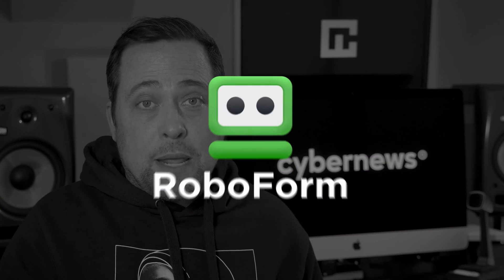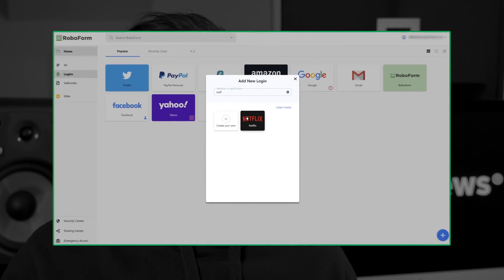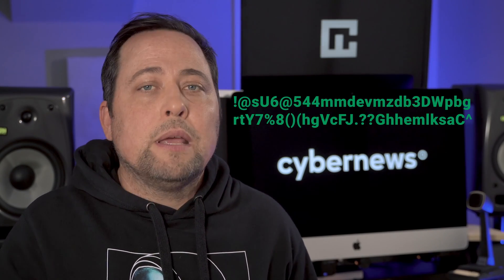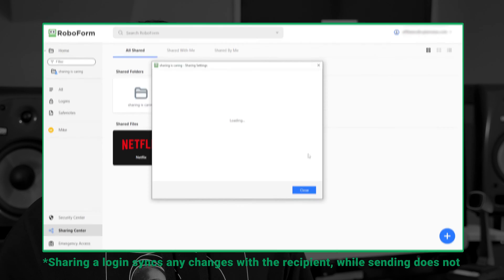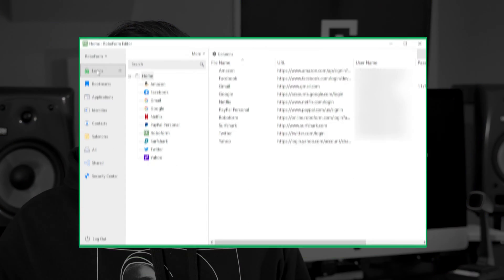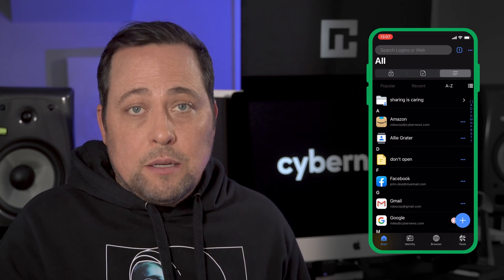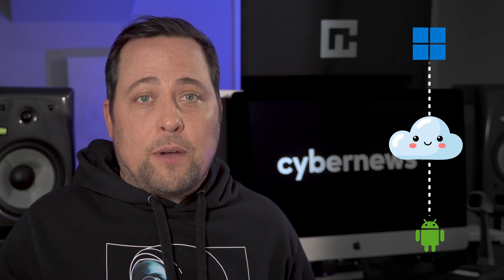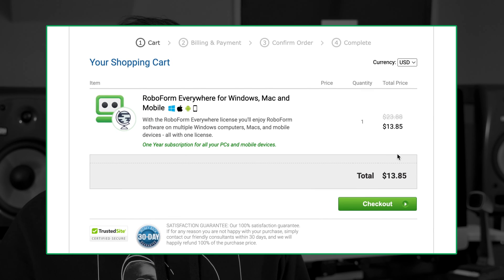RoboForm Free vs Premium | Is it worth upgrading?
🔒  Protecting your passwords was never easier with RoboForm! 🔒

RoboForm password manager has been around for decades - and it’s still holding well today. But before you buy RoboForm.. is it actually worth it? Maybe the free version is enough? Well,  I did a proper RoboForm Free vs RoboForm Everywhere comparison and I’ve got some interesting results to share.

❓  Is RoboForm good?

As far as basics go - both free and premium RoboForm versions work fine. And as one of the best password manager candidates, it has all the essentials. There’s a password filler and a form filler, I also found a proper password generator and even a password audit to check if your logins are actually safe.

🔎  Password sharing

Now, RoboForm Everywhere and RoboForm free can both securely send and share logins. However, this is where I started encountering differences. During my premium RoboForm review, I was able to share passwords and create secure shared folders. The latter saves a lot of hassle whenever I have more than one item to share.

🔦  Are both versions secure?

The base of this password manager remains the same. Whether it’s a RoboForm everywhere review or the free version - all user passwords are protected by standard AES-256-bit encryption.

So, is RoboForm Free good and safe then? Not entirely. My biggest concern is the lack of 2FA within the free RoboForm version. These days, 2FA is essential - this way, even if your master password gets compromised, you have a second layer of protection in place. Now, “RoboForm Everywhere” has quite a few 2FA options. But RoboForm free, in my opinion, should too.

💥  No cloud backup with the free version??

Another concern I have is the lack of Cloud backup with the free RoboForm version. If something happens to your device and you lose your data - that's it, you’re gonna have to start from zero.

🔑  Are both versions easy to use?

Now - the RoboForm apps themselves are fine. The Windows version could look a bit more modern but it’s perfectly functional. RoboForm iOS and RoboForm Android apps look modern, and everything is neatly divided into these tabs.

Now, I dunno about you but I like my password manager to be on ALL my devices. At least MOST of them. But the RoboForm free version robbed me of that. Since there’s no cloud backup – there’s no syncing across devices. It KIND OF of makes sense since the free version allows one device connection. But then, if I need something on a different device - I have to type it all out.

In this area, my free RoboForm review got a bit disappointing. Thankfully, the Premium version improves this aspect - not only does it sync between devices, but I also got access to my stuff through their website. I basically can log in and see my info anywhere, anytime.

❓  Is RoboForm actually worth it?

After this review - my answer is a solid yes – and there are two reasons why. First, it’s super affordable, being one of the cheapest password managers in the market currently. And second, RoboForm everywhere improves the free version by quite a bit - making it not only SAFER but much EASIER to use as well.

00:00 Intro
0:37 Is RoboForm good?
0:50 Free vs Premium - are login entries limited?
0:54 Password filling and Form filling
1:17 Password audit
1:25 Password generator
1:50 Can you share logins?
2:35 Security - the MAIN DIFFERENCE
3:16 No cloud backup?
3:28 Ease of use - where the FREE version stumbles
4:44 Is it worth upgrading?
5:21 The final verdict